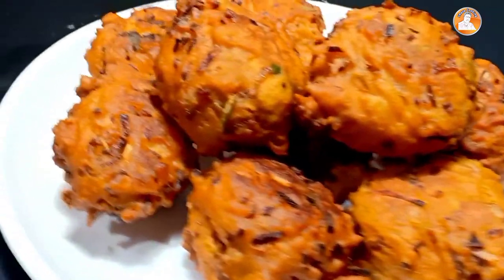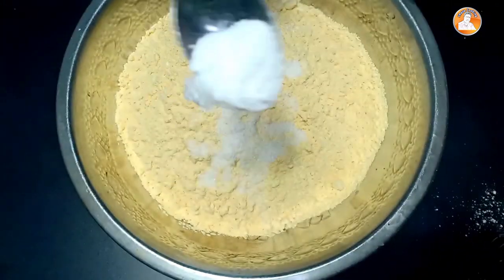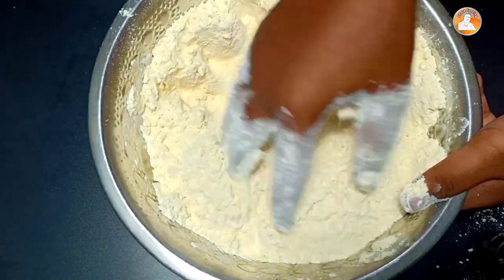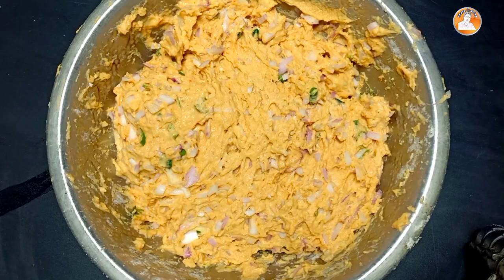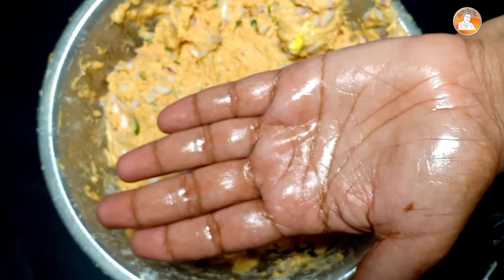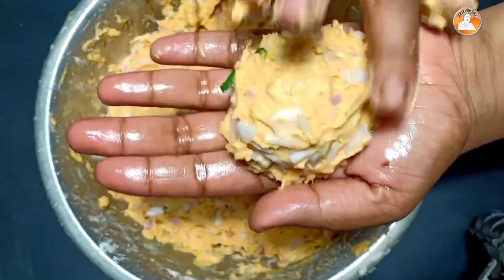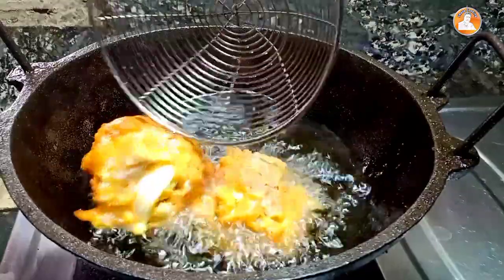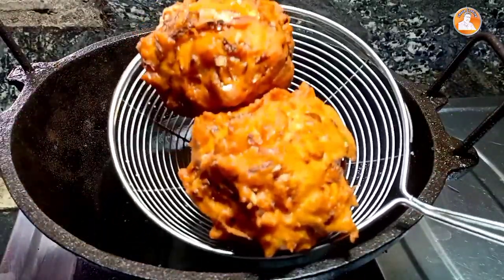മുട്ട കൊണ്ട് നാലുമണി പലഹാരം || Egg Snacks In Malayalam || Evening Snacks In Malayalam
Shaza cooking

Shaza cooking
Shazacooking

Search Queries;

5 minute evening snacks in malayalam,